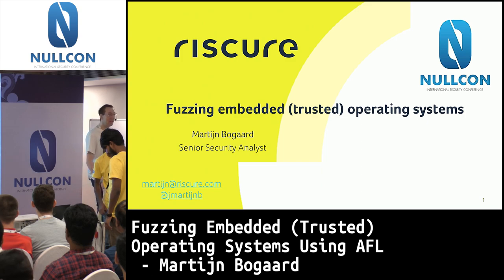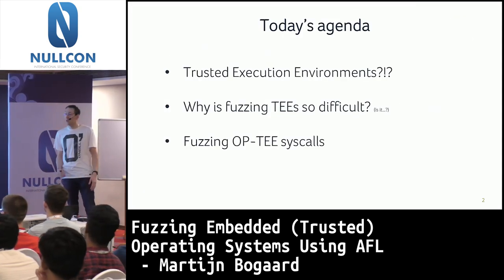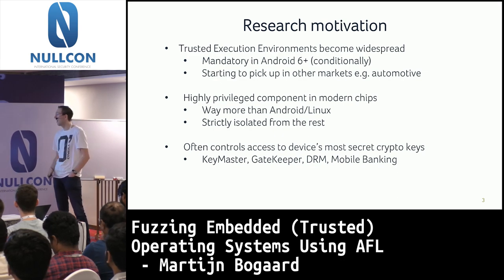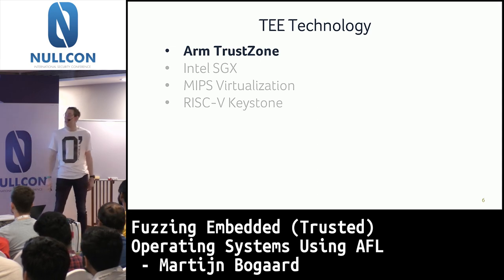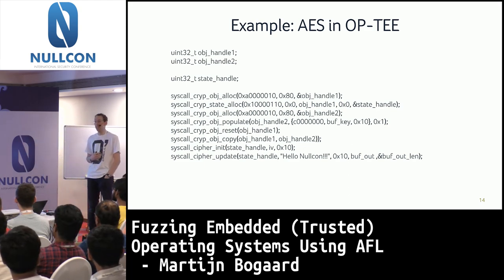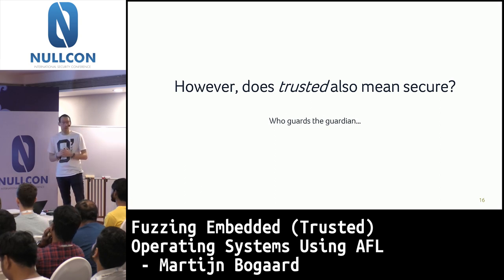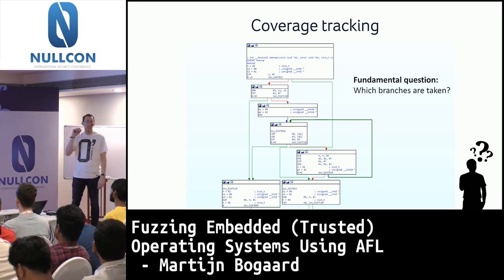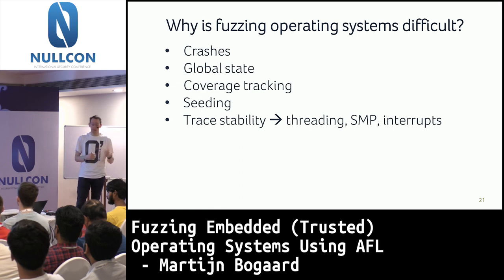Fuzzing Embedded (Trusted) Operating Systems Using AFL | Martijn Bogaard | nullcon Goa 2019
Talk Abstract:
Trusted Execution Environments (TEEs) have an increasing role in the security of embedded systems. As more and more security-critical tasks are moved to the TEE, the complexity and thus risk of vulnerabilities increases as well. By now it is small operating systems running trusted applications and having a system call interface exposing drivers and other services.

In this talk, we present a syzkaller inspired fuzzing framework for OP-TEE using an unmodified version of AFL with coverage tracking integrated in the TEE kernel using compile-time injected hooks. This framework can be used to test any code running in the kernel such as the interface exposed to the non-secure the world, as well as trusted applications embedded in the kernel and the system call interface by providing the coverage data to the non-secure world. We discuss the challenges of fuzzing a (trusted) operating system running nonvirtualized on an actual device as well as our approach that allows using an unmodified version of AFL running as Linux application in the non-secure world. Additionally, we discuss how we created a useful set of initial inputs to seed AFL. The approach discussed in this talk is not limited to OP-TEE but could be used for any (trusted) operating system.

About Presenter:
Martijn Bogaard is a Senior Security Analyst at Riscure where he focuses most of his time on analyzing the security of low-level embedded software (bootloaders, operating systems) and is slowly expanding into embedded hardware security. Recent research interests include the effects of fault injection on software, TEE (in-)security and levering the hardware to attack software.